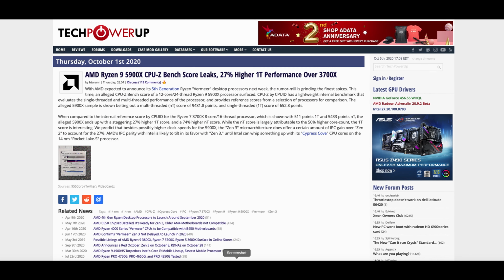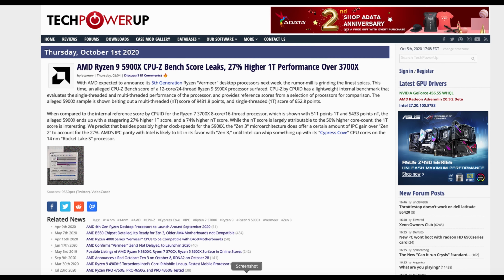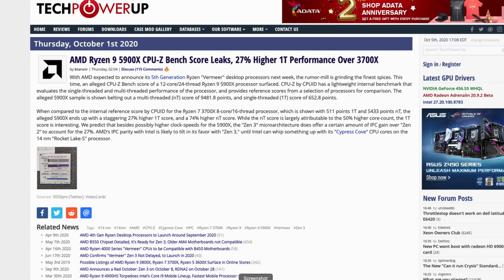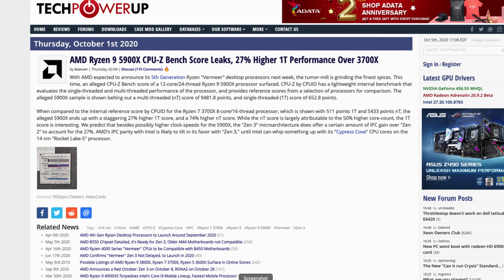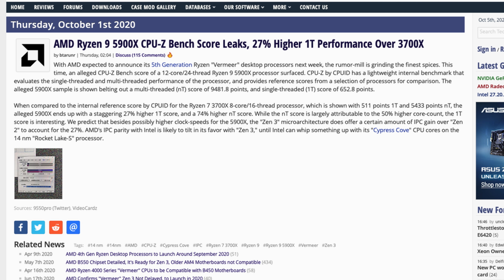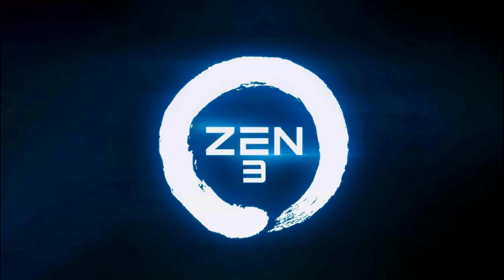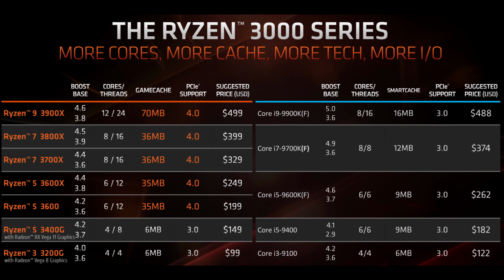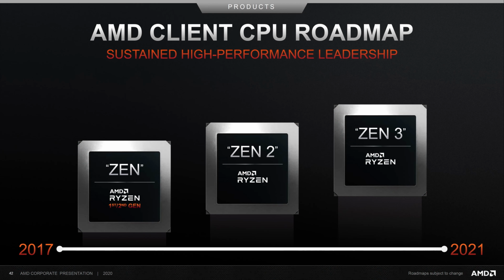ZEN3 INCOMING!!! | INTEL'S FINAL BLOW??? | 5GHZ?!? | MY THOUGHTS ON A REVOLUTIONARY ARCHITECTURE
What’d you think of the video? Are you excited for Zen3? How big of a performance leak do you think we’ll see? Live stream on the 8th, can’t wait to see you there!

0:00 Intro and Housekeeping
1:45 Zen3
18:30 Launch Dates
20:51 AMD vs Intel
28:24 AMD Price Increase?
31:55 Closing Remarks